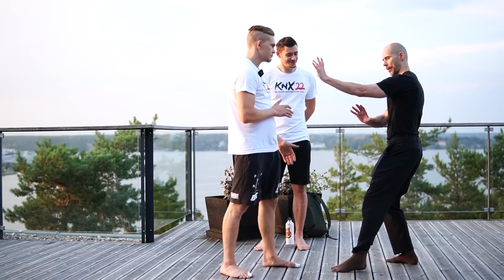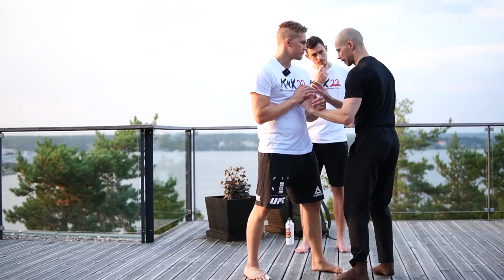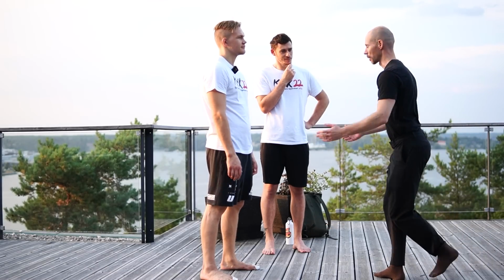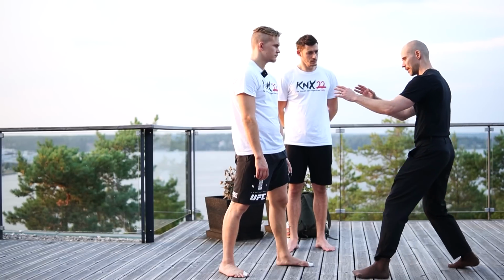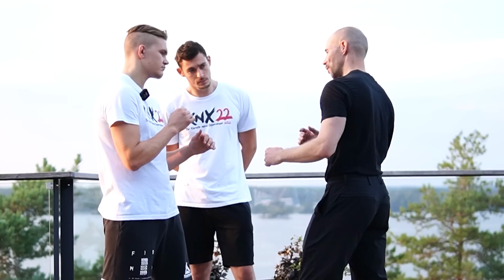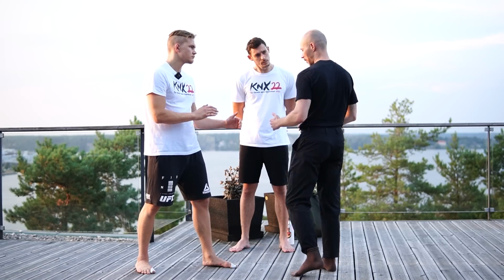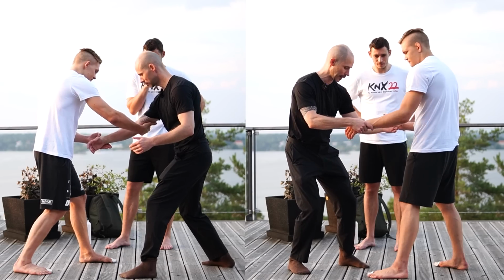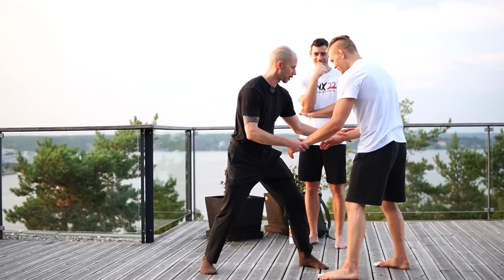Kung Fu is 90% Wrestling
5 martial arts YouTubers. 7 self-defense challenges. 1 winner. The Ultimate Self-Defense Championship is officially happening!

I've met Sifu Jacob, a kung fu expert who claims that kung fu is 90% wrestling. Here's what I learned from him.

Learn more about Sifu Jakob Pang Isaksson or on his channel @5 Years of Kung Fu Project

Welcome to the Martial Arts Journey YouTube channel!

My name is Rokas. I'm a Lithuanian guy who trained Aikido for 14 years, 7 of them running a professional Aikido Dojo until eventually I realized that Aikido does not live up to what it promises.

Lead by this realization I decided to make a daring step to close my Aikido Dojo and move to Portland, Oregon for six months to start training MMA at the famous Straight Blast Gym Headquarters under head coach Matt Thornton.

After six months intensive training I had my first amateur MMA fight after which I moved back to Lithuania. During all of this time I am documenting my experience through my YouTube channel called "Martial Arts Journey".

Now I am slowly setting up plans to continue training MMA under quality guidance and getting ready for my next MMA fight as I further document and share my journey and discoveries.

Check the video "Aikido vs MMA" which started this whole Martial Arts Journey: